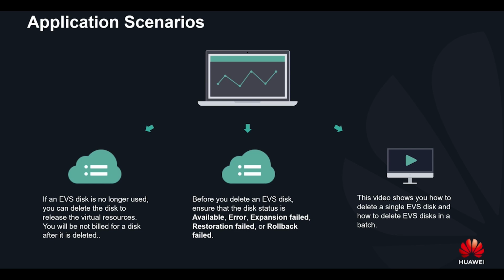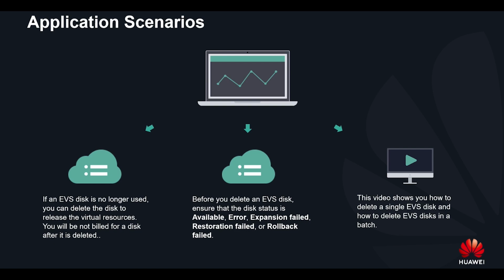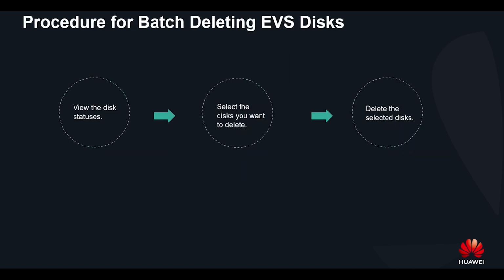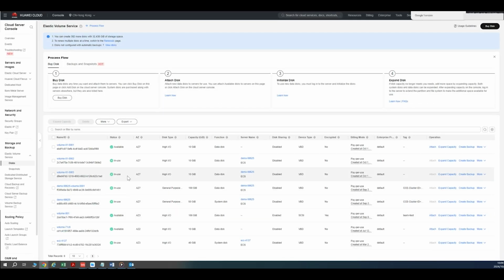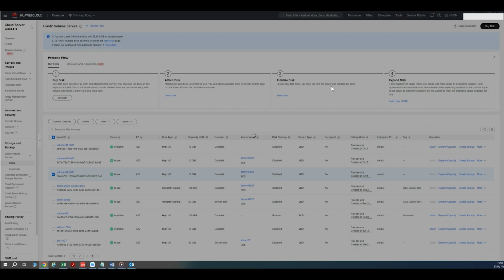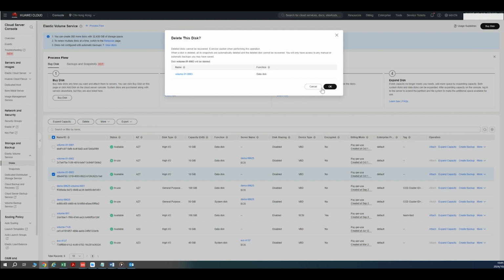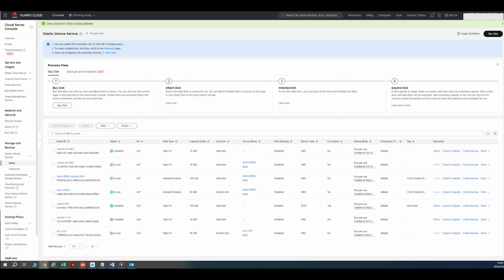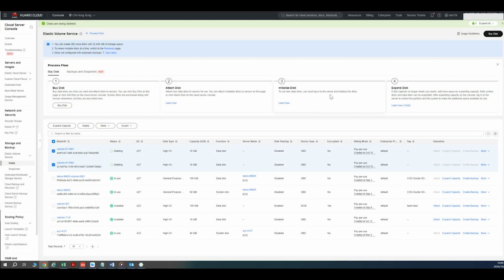Elastic Volume Service (EVS): Deleting an EVS Disk | Step-by-Step Guides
If an EVS disk is no longer used, you can delete the disk to release the virtual resources.